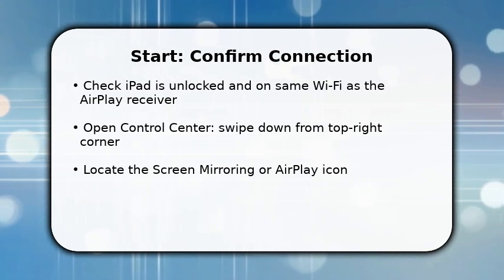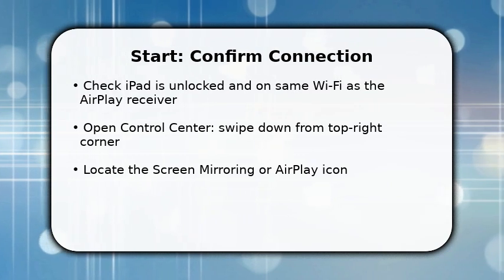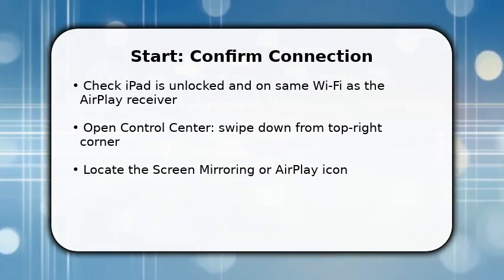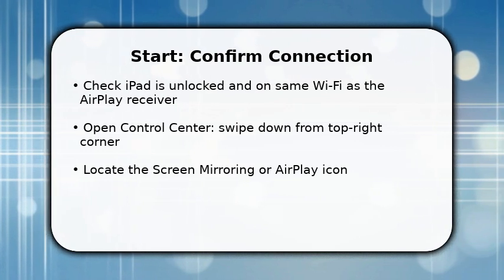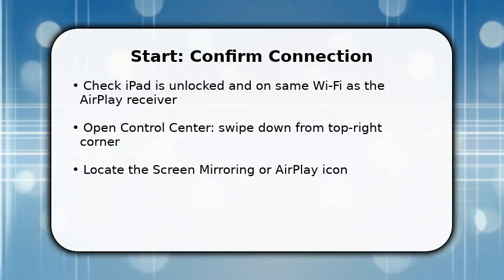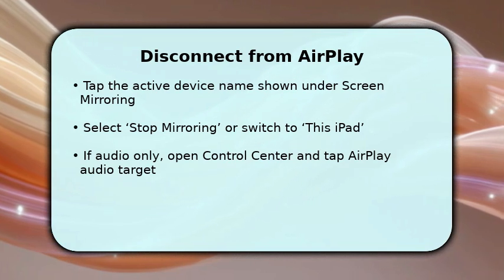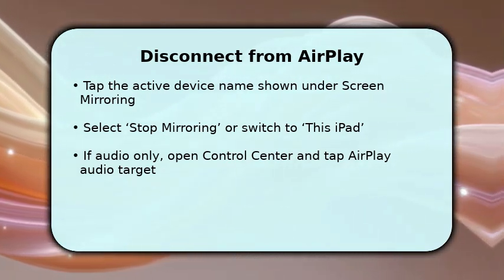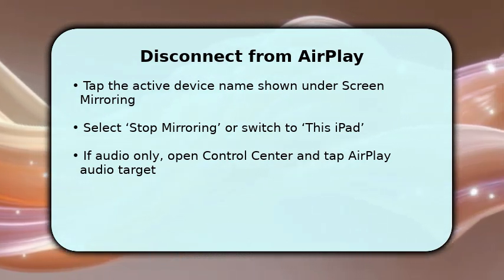How to Disconnect Airplay on Ipad (easy Method)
Learn the simple steps to disconnect AirPlay from your iPad in this quick tutorial. Whether you're streaming music or videos, knowing how to stop can save battery life and prevent unwanted connections.